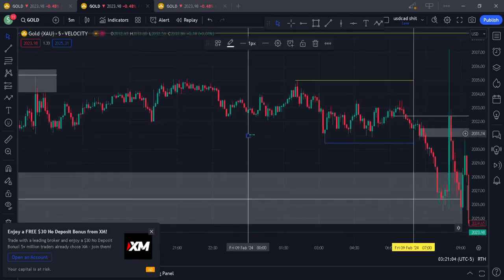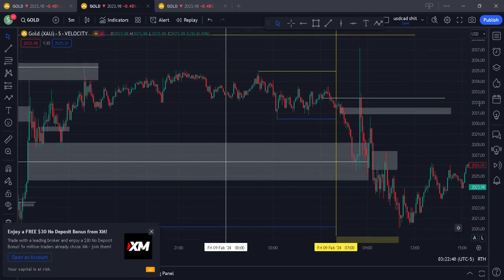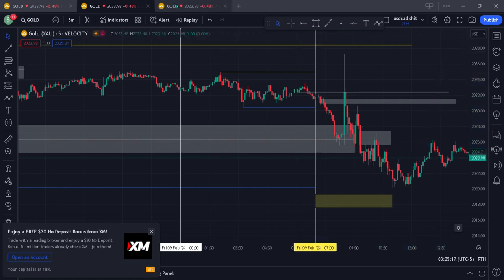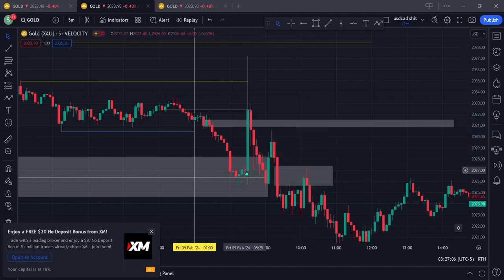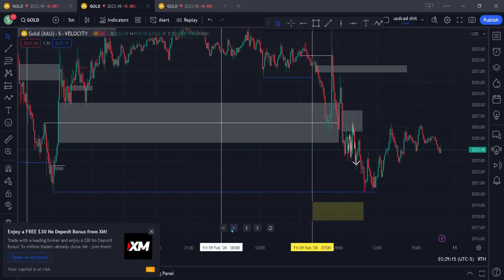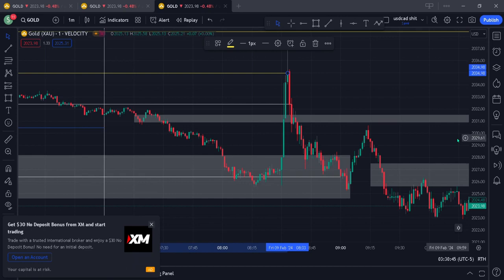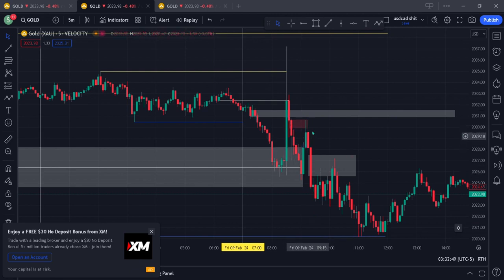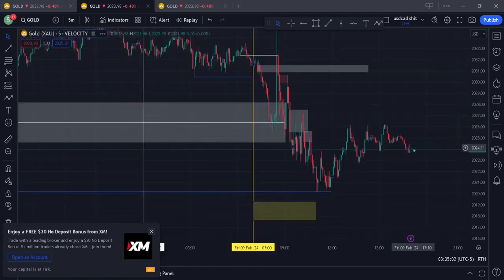XAUUSD Day Trading Strategy Using ICT Breakers ｜Market Review